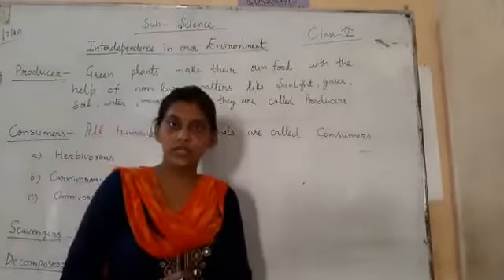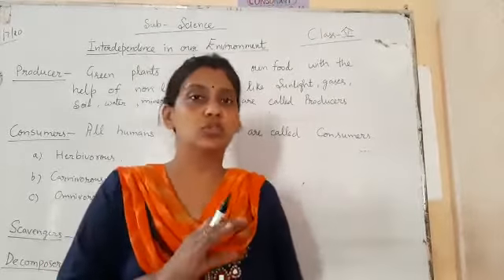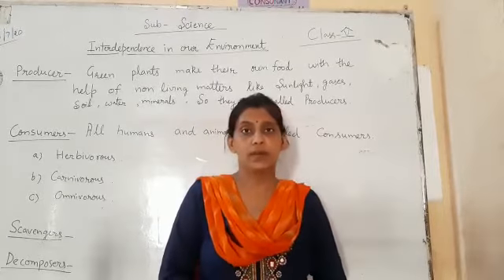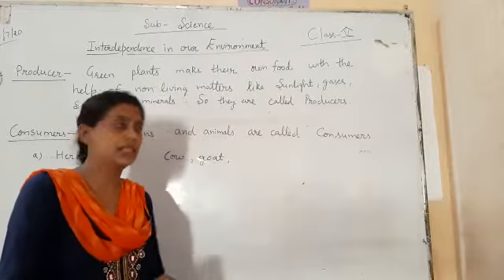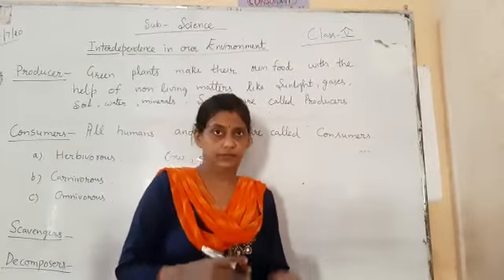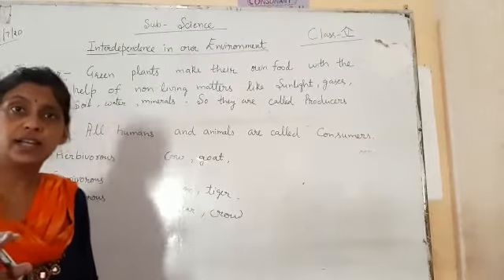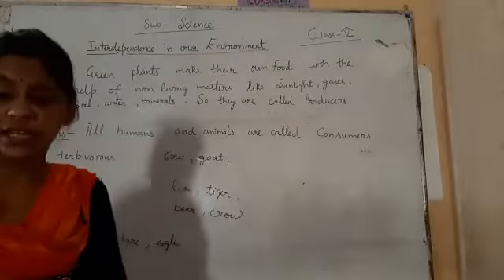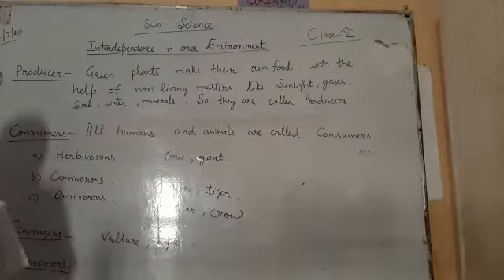Class-V, Sub-Science, Ch-1, Interdependence in our Environment-II